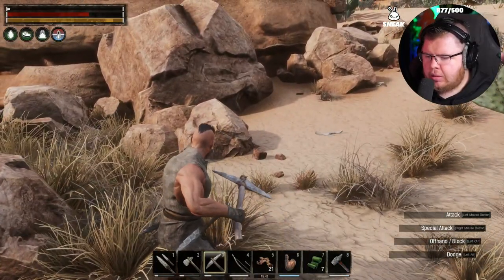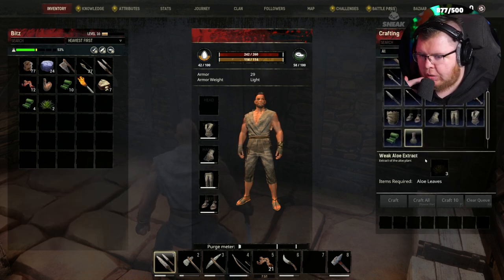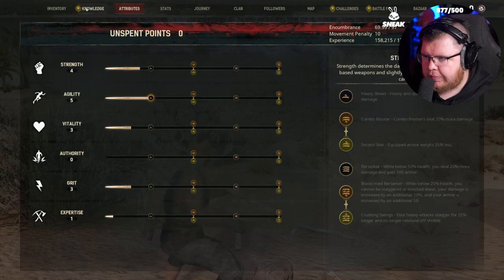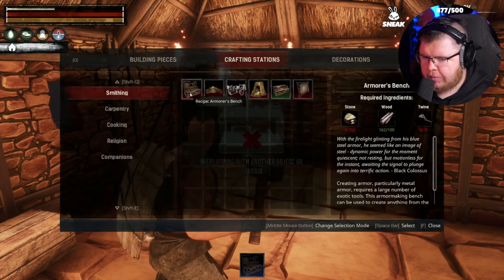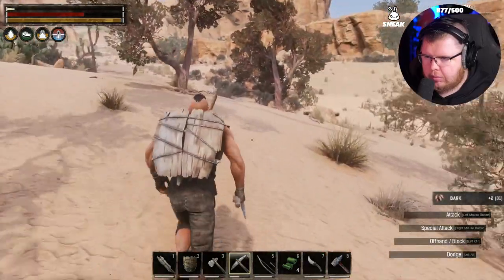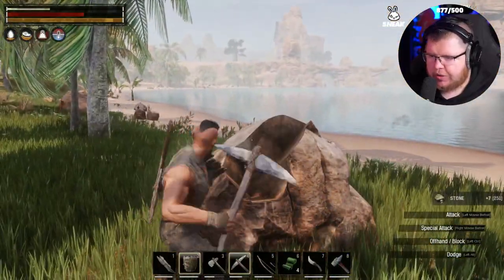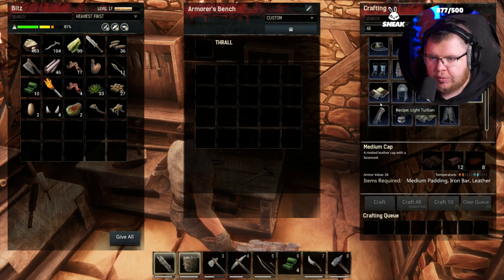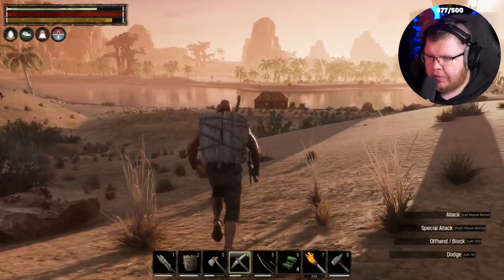ITS TIME TO START UPGRADING!! In Conan Exiles - Part 3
Schedule:
Every Weekday at 10am
(All times are in London Time this could be BST or GMT)

Want to support the Main Channel and become a member? Allowing you to use the glorious Melon Emotes in the comments?

** Conan Exiles **
Conan Exiles is a survival video game developed and published by Funcom for Microsoft Windows, PlayStation 4, and Xbox One. The game is set in the world of Conan the Barbarian, with the custom playable character being rescued by Conan, beginning their journey.